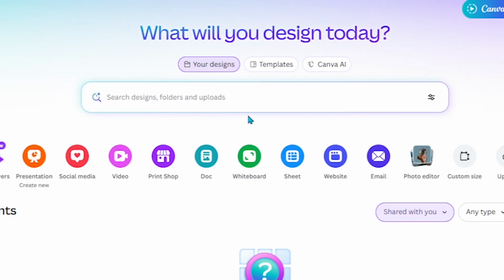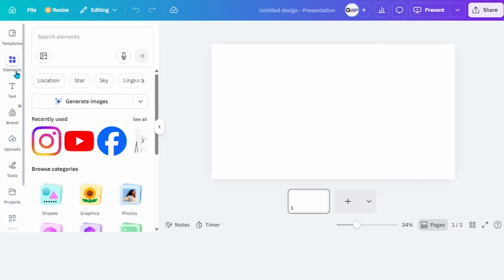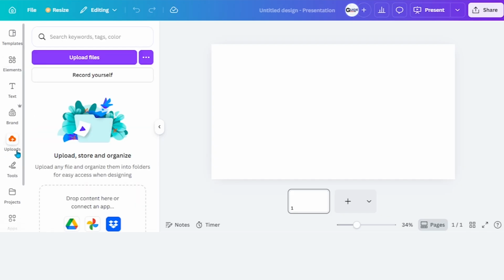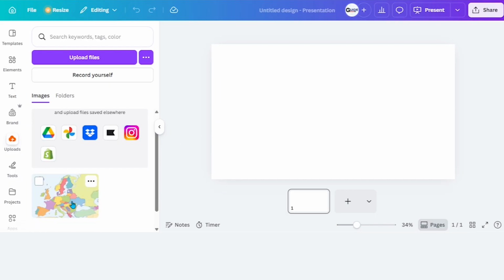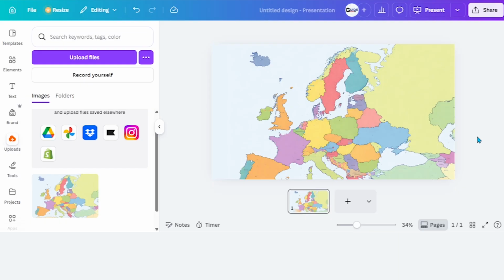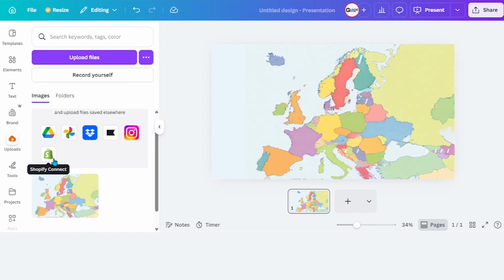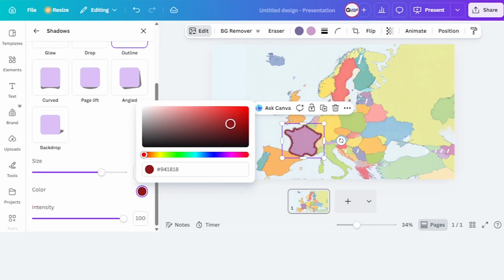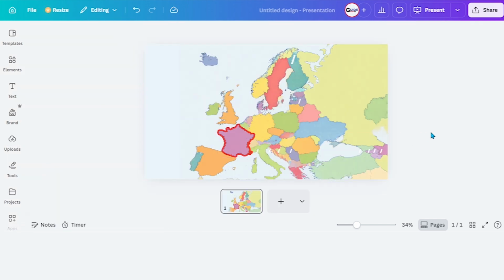How To Make Outline On Map in Canva (𝟮𝟬𝟮𝟲) | 100% WORKS | NO Yapping, To The Point! | FAST & EASY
Without Yapping, Here's How To Make Outline On Map in Canva. First open a web browser, for example in this tutorial I use Google Chrome. To open it, simply double click the Google Chrome icon on your desktop. After the page loads, log in if necessary and choose the Presentation option to get the canvas design size you want for your workspace. This will open a blank presentation canvas where you can begin editing your design. Next, click the Elements menu on the left side of the screen because you can find various design resources there, including maps. You can search for the map you want by typing keywords in the search bar inside the Elements panel. However, in this example I will use a map that I have already prepared, so I click the Uploads menu instead. Then click Upload Files to add the map from your computer. A file selection window will appear. Select the file named Map of Europe and then click Open to upload it into the Canva workspace. After the upload process is complete, add the map to the canvas by clicking on the uploaded file. Once the map appears on the canvas, adjust the background color so the overall design looks cleaner and more organized. After that, as an example I will create an outline only for the France region on the map. Make sure the map image is selected first by clicking on it, then click the Edit option to open the editing tools. Choose the Magic Layers feature to separate each part of the map into different editable areas. When the layers appear, select the region that represents France and then click Edit again. Next, go to the left side panel, choose the Shadows option, and then click Outline to create the outline effect. Adjust the outline size to 75 and also change the color, for example set it to red so the area stands out clearly. Then set the intensity to 75 and close the panel when you are done. Close the Uploads panel as well. Now you can see the final result, which means making an outline on a map in Canva is successful. Congratulation, In this video you just learn everything about KHow To Make Outline On Map in Canva so this video is really perfect for people who are interested and looking for a topic related to : how to make outline on map in canva, how to make outline on map canva, how to make canva outline on map, how to make an outline on map in canva, how to make an outline on map on canva, make outline on map in canva, how to make outline on map with canva, make outline on map canva, how to make an outline on map canva, canva how to make outline on map, how to make outline on map on canva, outline on map making canva, outline on map making in canva, making outline on map in canva

Guide Hub